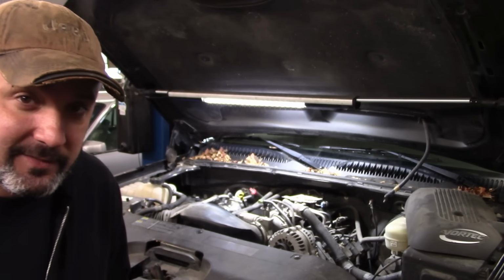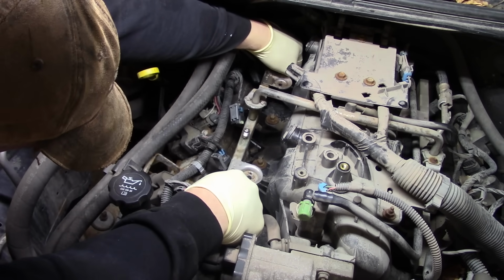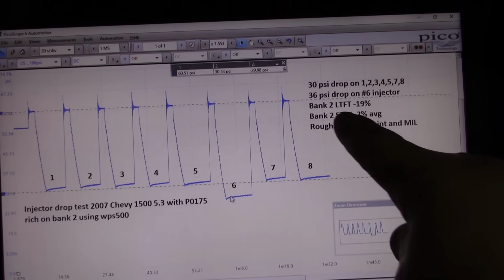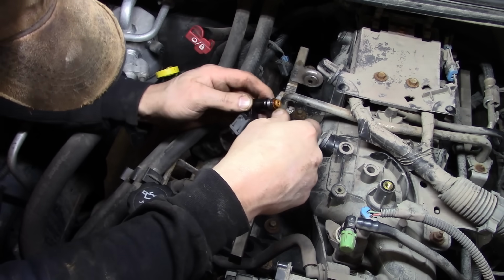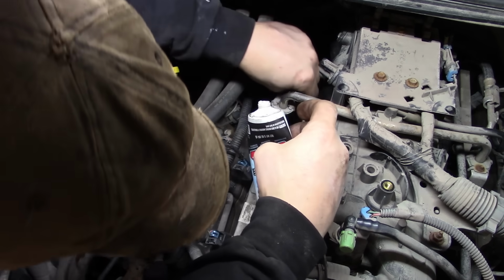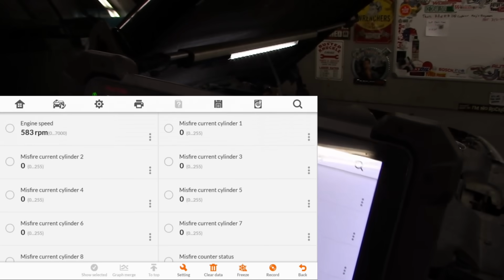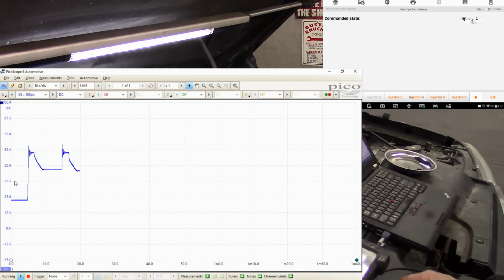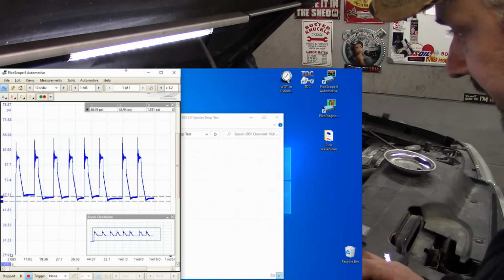Chevrolet Silverado 5.3 : Misfire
In an effort to salvage a video I came out with this one. I have been messing with a screen recorder on my Autel 908 and it really messed up on the first vid to the point it just wasn't usable. Needless to say I drag you along for "Part 2" and try to salvage what I can. Oh well, some days you get the bear and some day the bear gets you. -Enjoy!

The South Main Auto Amazon Store:

Just ship it here:

47 S. Main St